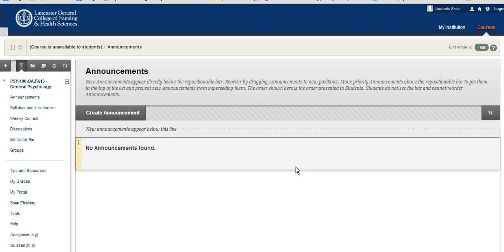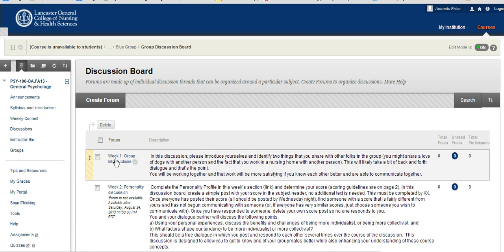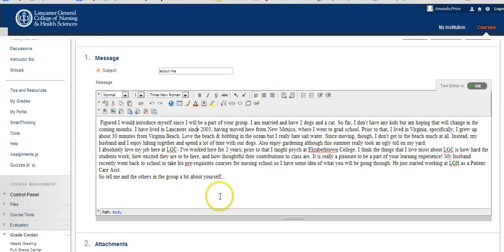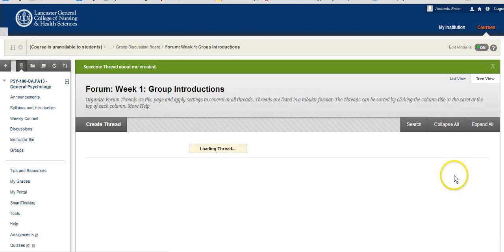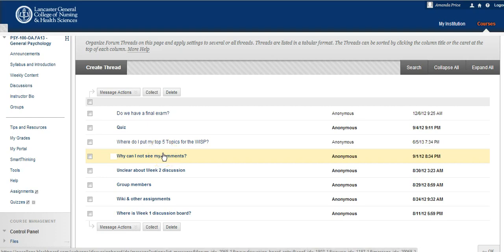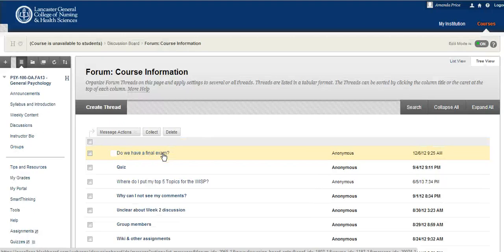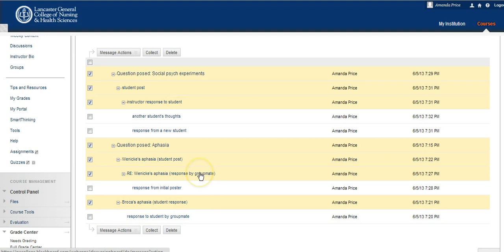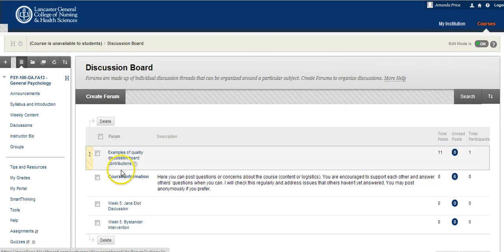Fa13onlne using DB